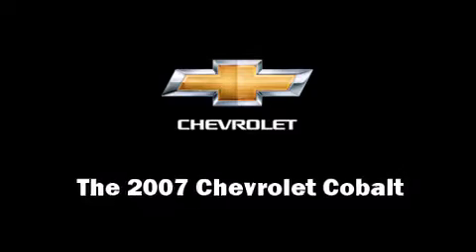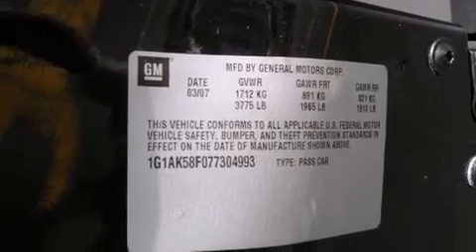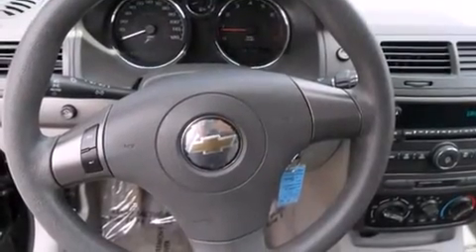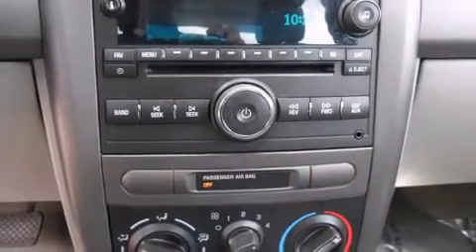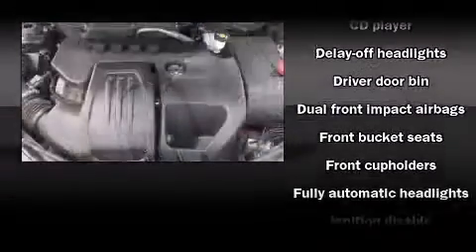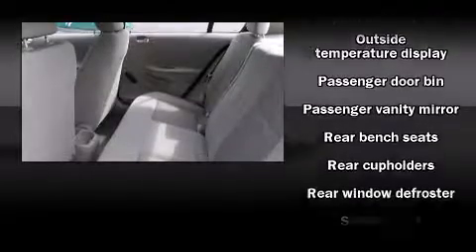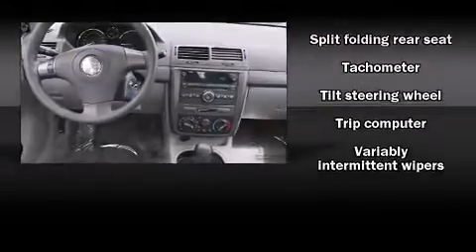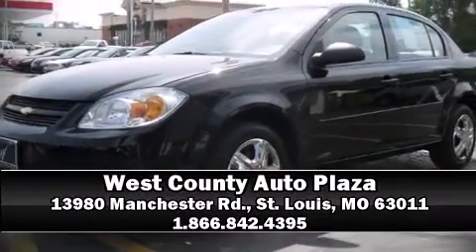2007 Chevrolet Cobalt LS in St. Louis, MO 63011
13980 Manchester Rd.

You're going to love the 2007 Chevrolet Cobalt. This 4 door, 5 passenger sedan is still under 75,000 miles! It features an automatic transmission, front-wheel drive, and a 2.2 liter 4 cylinder engine. Top features include air conditioning, delay-off headlights, front and rear cupholders, a tachometer, speed sensitive wipers, a trip computer, tilt steering wheel, and a split folding rear seat. Our experienced sales staff is eager to share its knowledge and enthusiasm with you. We'd be happy to answer any questions that you may have. We are here to help you.